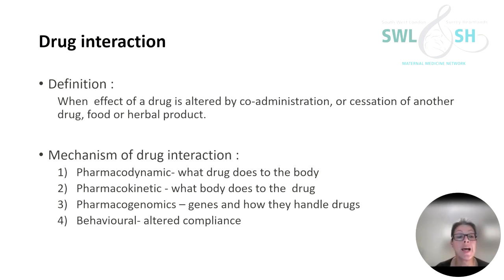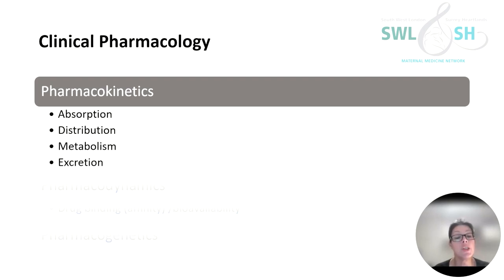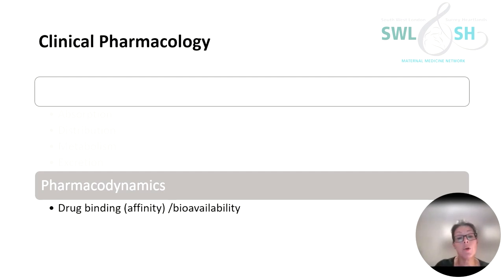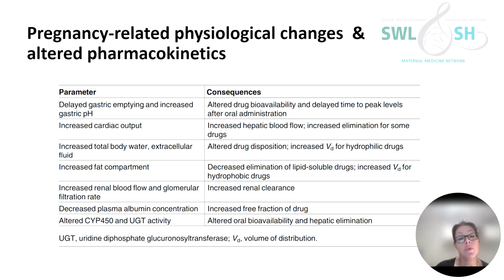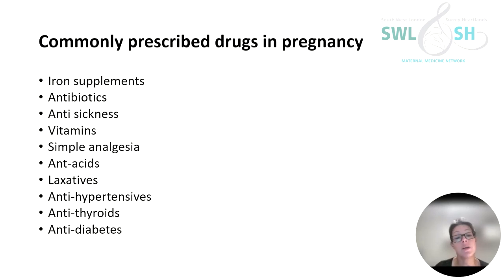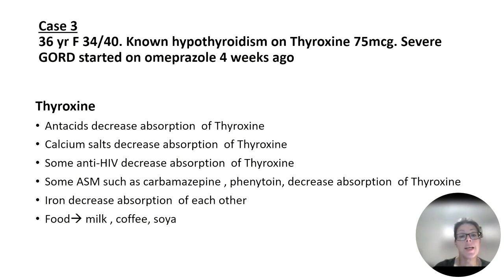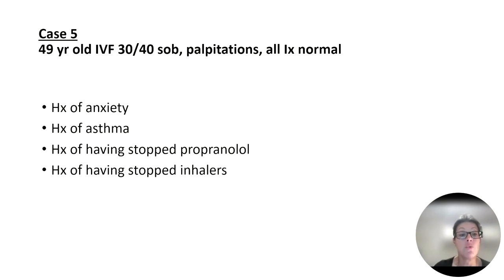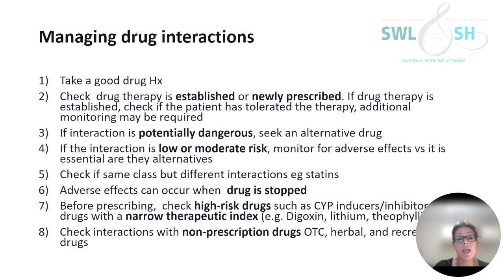Dr Lila Mayahi - Drug Interactions- Consideration with Common Drugs used in Pregnancy.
Presented as part of the SWLaSH Tools for Practice webinar on 10/09/24 : Prescribing in Pregnancy - A Update for Non-medical Prescribers.

Apologies for the sound quality of the original recording, - we have done all we can to boost it and make it clearer.